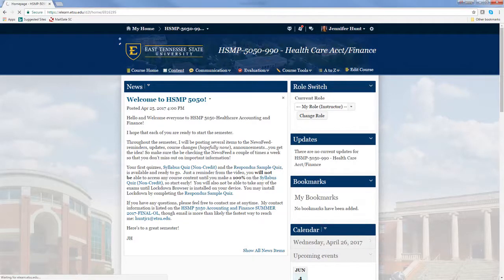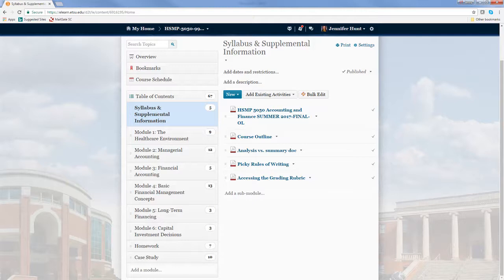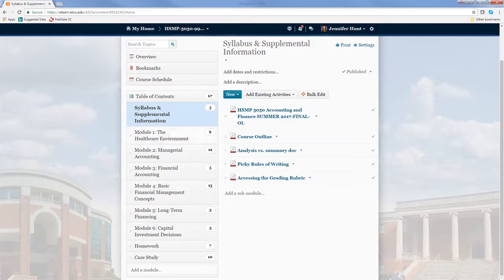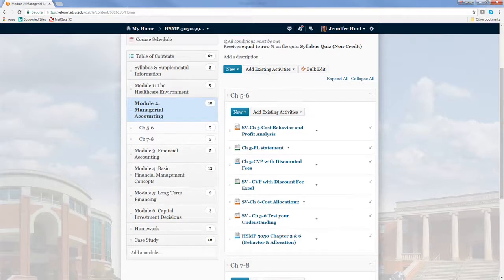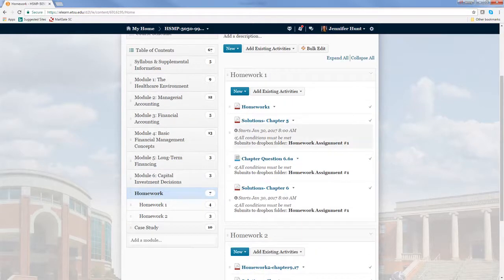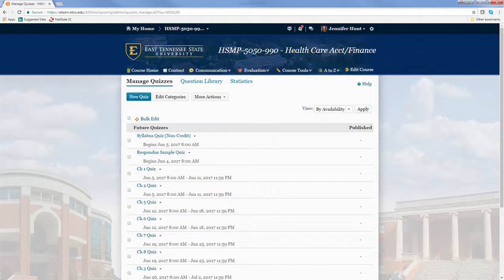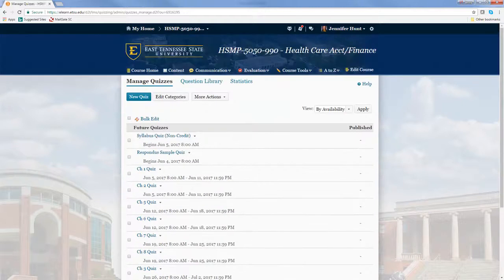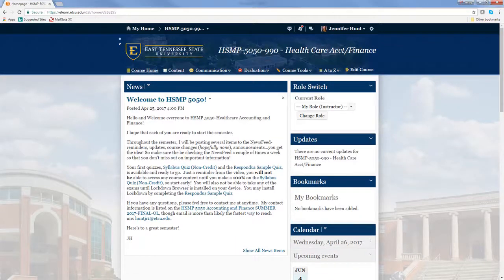HSMP 5050 Course Orientation and Overview